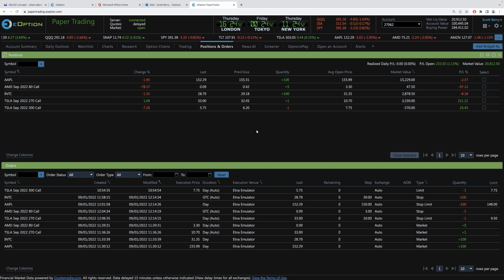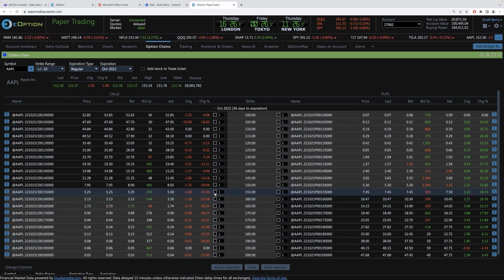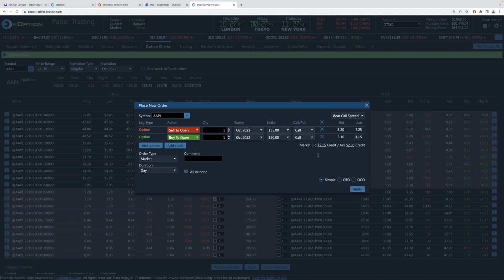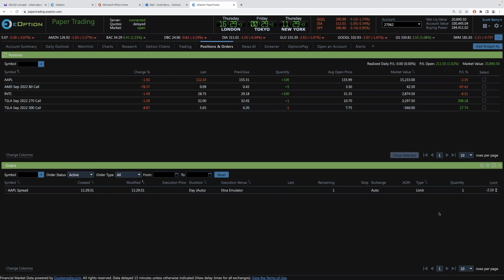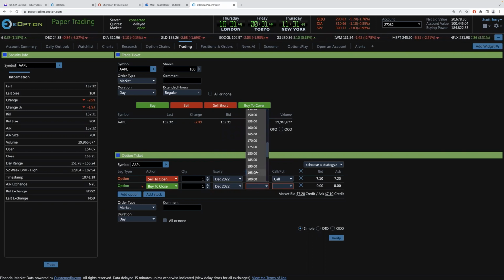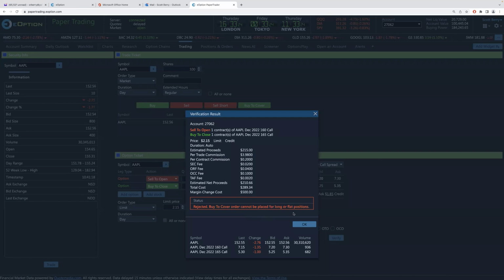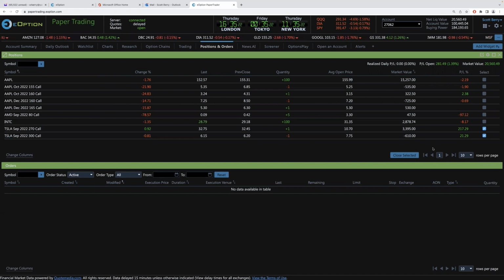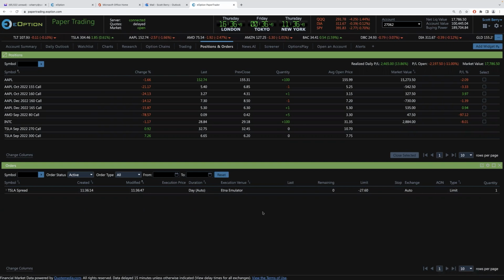How to place an Option Spread with Investrade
In this quick video, an experienced trader on Investrade's trade desk will walk you through how to place an option spread order with just a few clicks. We'll show you several ways on how to place a credit spread using Apple and Tesla as examples - you can use either an option chain, or the order entry ticket in the trading platform. Our trader will easily walk you through the steps to placing an option spread using Investrade's powerful, easy-to-use trading platform.

Want to learn more about investing? for more Investing Resources, Videos, Live Webinars, Free Tools & More!

At Investrade, you can have it all: $0 commission stock & ETF trading, 10¢ per Option contract (+ $1.99/option trade), powerful customizable trading platform, live expert professional support, mobile app, free strategy tools including OptionsPlay (a $500 value annually & free for all customers), free education and research, & low margin rates. Backed By 44+ years of stock & options trading experience, and no minimum to open an account. to get started today!

All Investrade accounts get access to our FREE tools to help you generate trading ideas, including OptionsPlay, an online tool that demystifies options trading! Learn more about the tools that Investrade can offer you

The information from this video may reflect various viewpoints and opinions on the economy and the markets generally and the views expressed during the presentation are those of the speaker only. The speaker and his employer are unaffiliated with Regal.

Options carry a high level of risk and are not suitable for all investors. Certain requirements must be met to trade options through Regal or any of its divisions. Please read the options disclosure document titled “Characteristics and Risks of Standardized Options” before considering any options transaction. 102, Glenview, IL 60025.